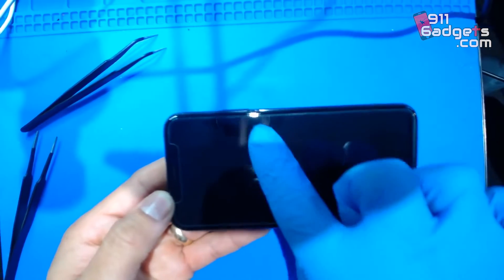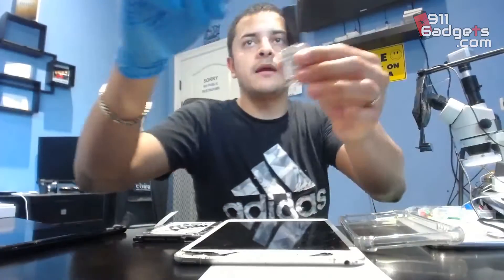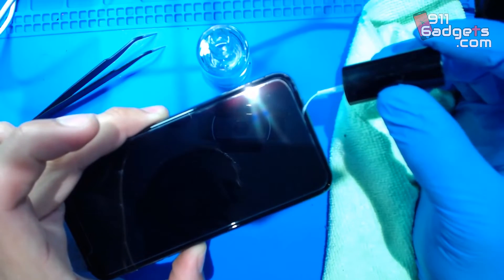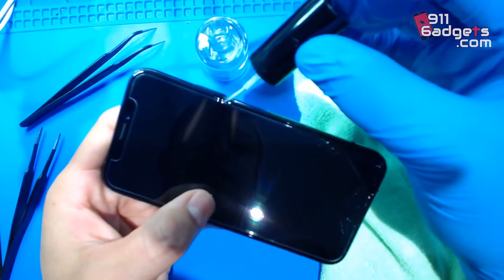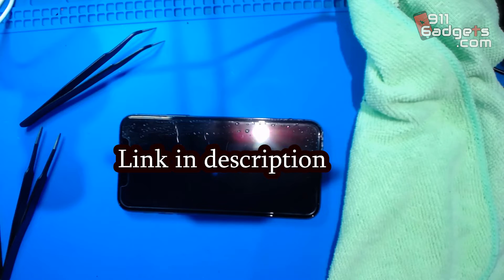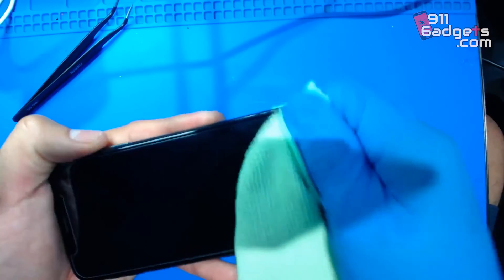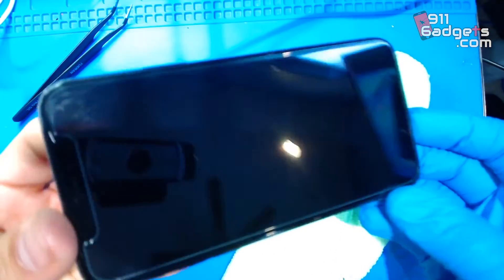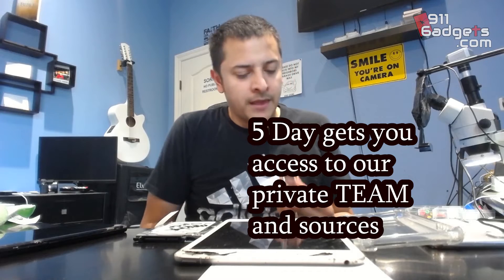Remove Tempered Glass White Edge Gap Bubbles - Liquid Solution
Check this out! It actually works good. Let me know if you have any questions or if it worked for you!!

Let's GROW!!